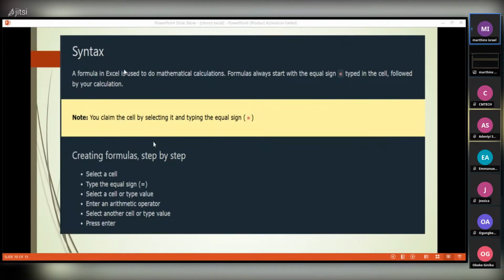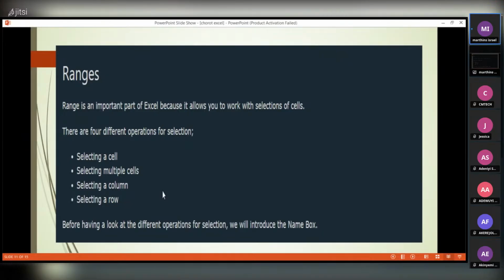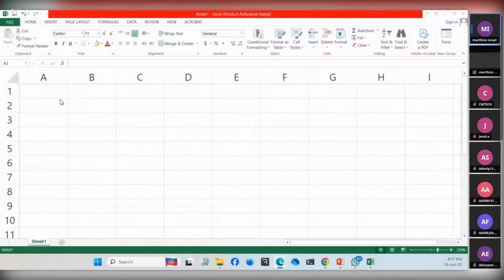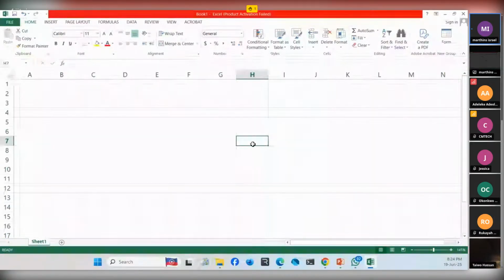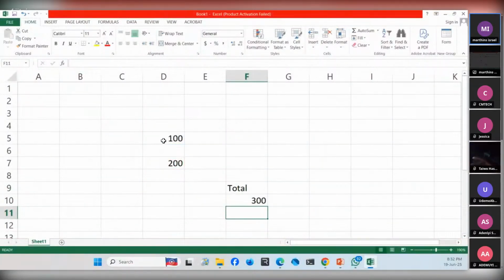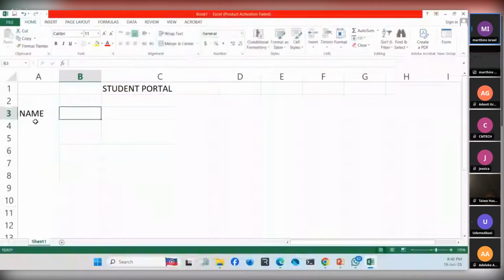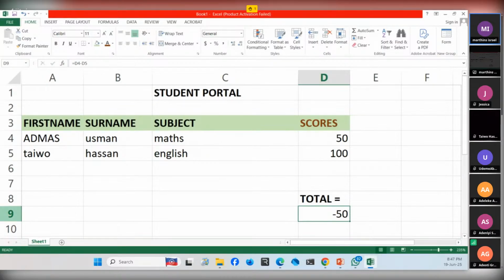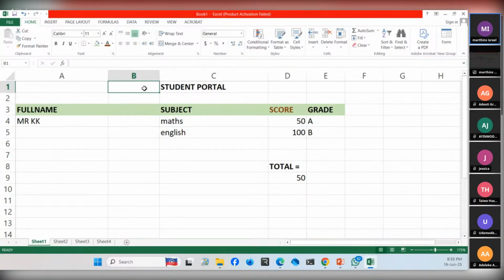INTRODUCTION TO CELLS IN EXCEL